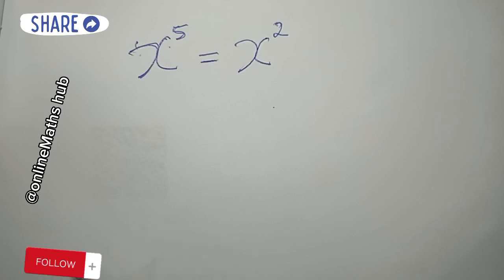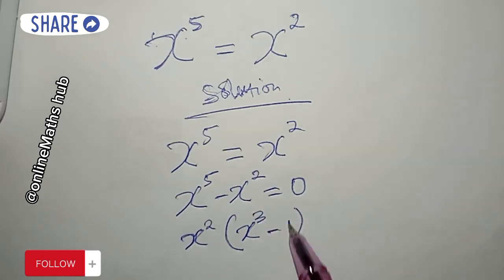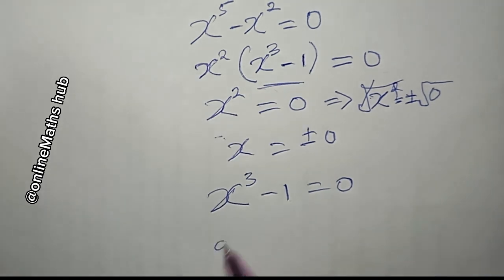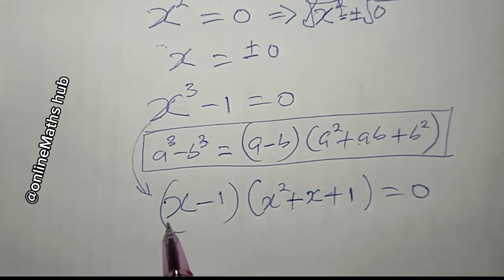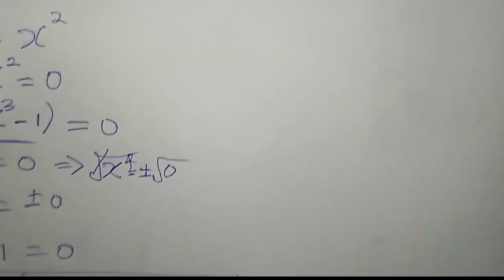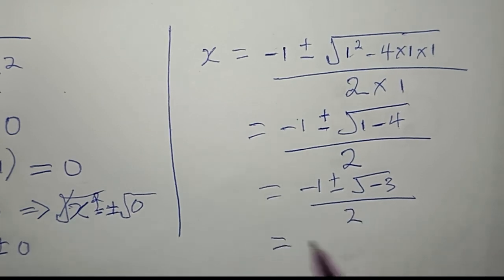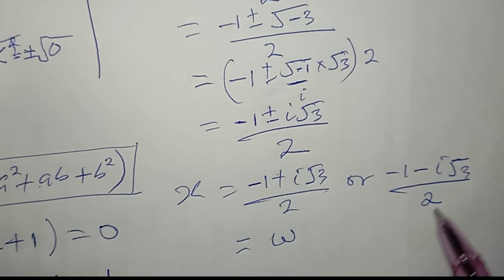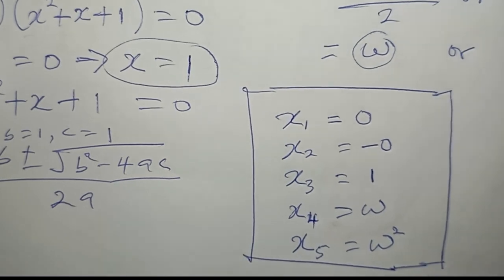USA Olympiad | solve the equation | find the value of x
Get ready to flex your math muscles! In this exciting video, we're diving into the world of Olympiad math problems and tackling a challenging equation that will put your skills to the test. Can you solve for x in this crazy equation? Join us as we break down the problem step by step and uncover the value of x. If you're a math enthusiast, student, or just looking for a fun brain teaser, this video is for you! So, grab your calculator and let's get started!

algebra
maths
math
shorts
pre-algebra
ssc adda247
olympiad mathematics
algebra homework
algebra tutor
pre-algebra homework
delhi police math's in hindi
algebra course
algebra tutoring
algebra 2
college algebra
pre-calculus
shortsvideos
olympiad math problems
youtubeshorts
trending
trendingreels
trendingvideos
tricks
math olympiad
order of operations practice worksheets
reasoining
mathstricks
reasoning classes
maths trick
reasoning tricks
galaxy axis
ssic maths
ssic kerala
xylem
math olympiad question
maths tricks
science
math hoffa
mathhoffa
math test
maths puzzles with answers
square roots
radicals
maths tutor
mathmatics
radicand
index
rational exponents
math window
olympiad
mathematical olympiad
olympiad question
study mathematics
diophantine
algebraic manipulations
pre-algebra practice worksheets
diophantine equations